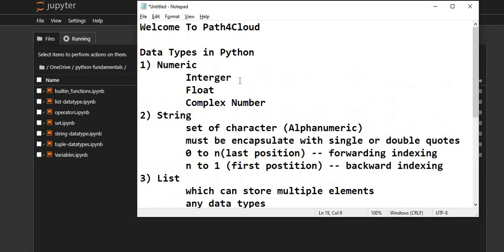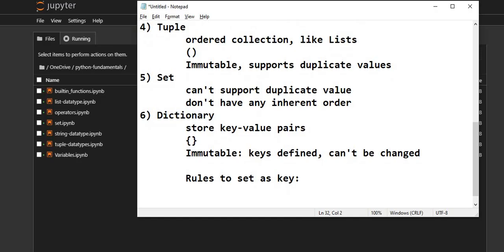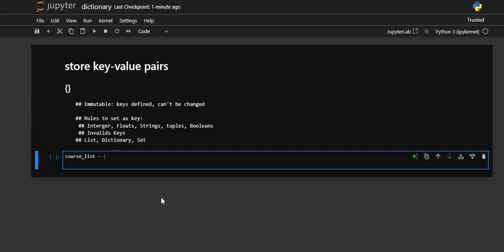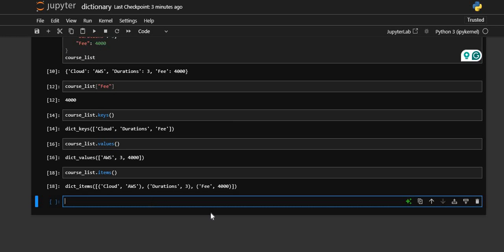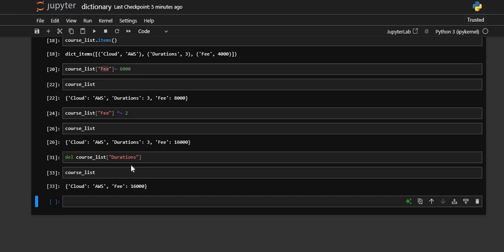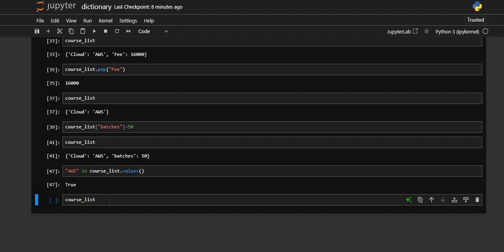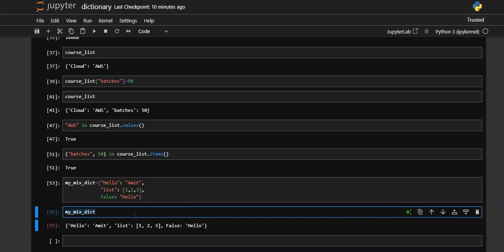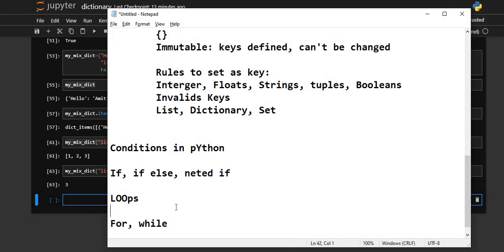10. Dictionary in Python